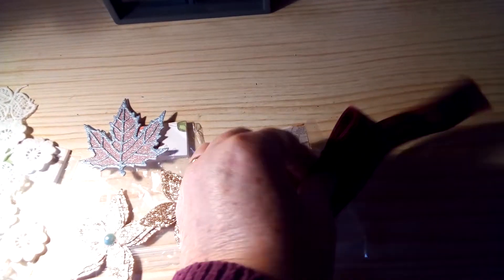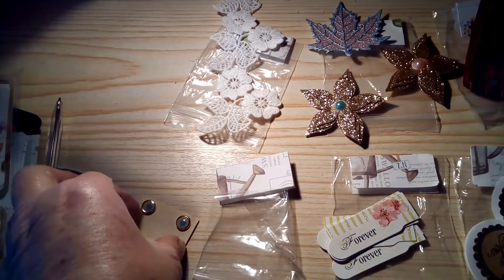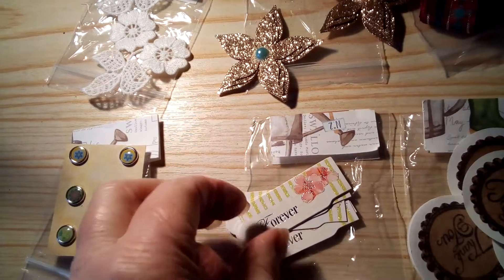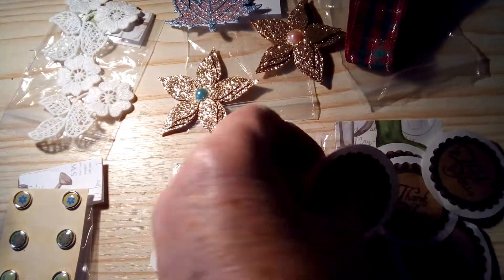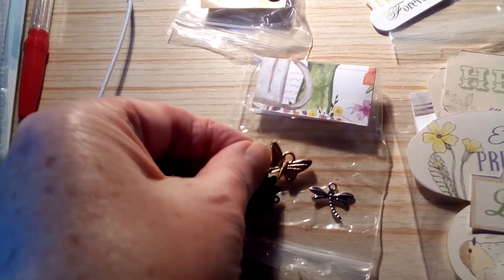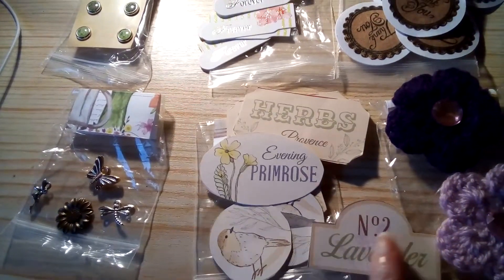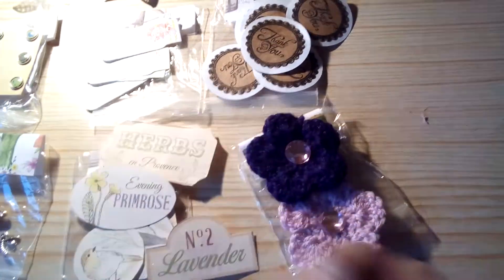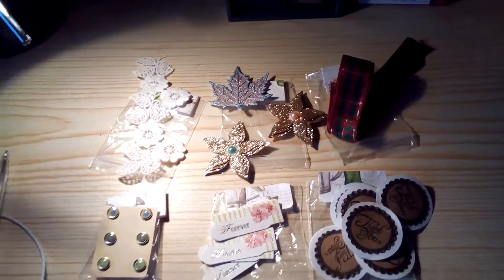Pocket letter swap with Cajcrafts Part 2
Thank you so much Caj.  So sorry for the camera cutting out. Thank you to everyone for watching xx